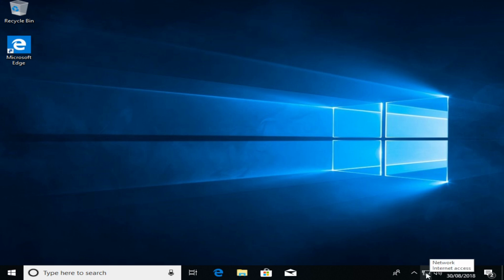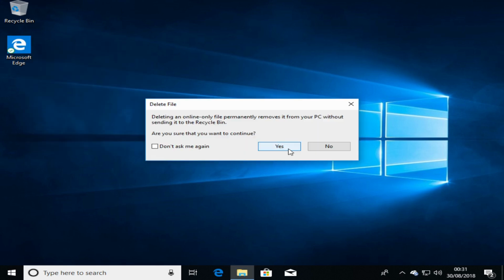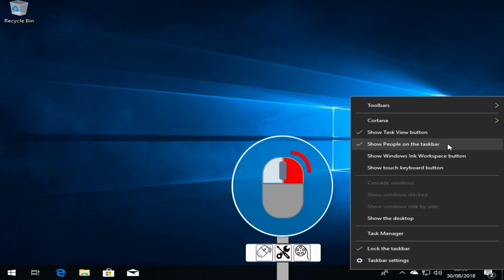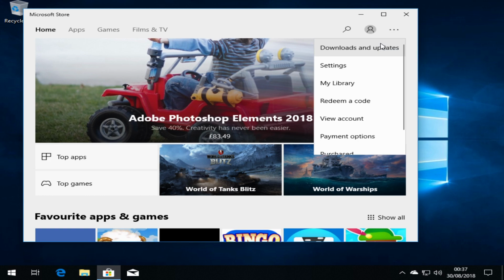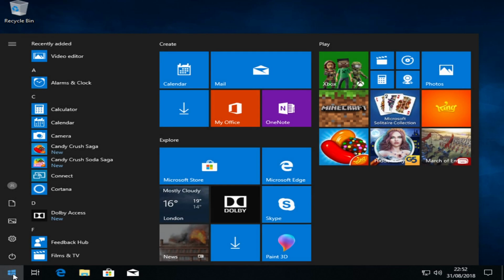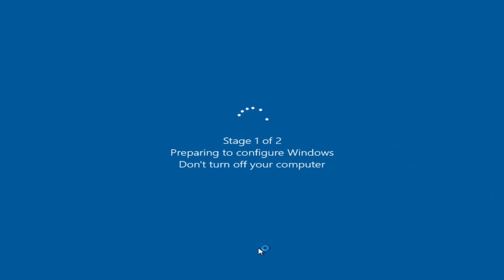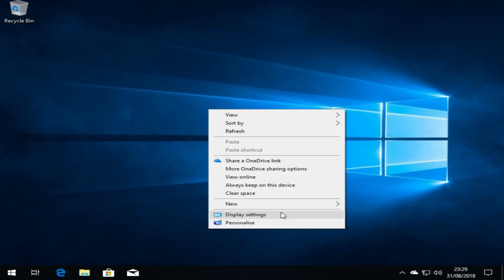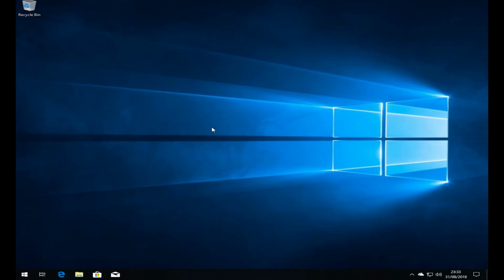Installing Windows 10, Part 5 - First Steps After Installation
Installing Windows 10, Part 5 of 5

In this tutorial we will begin with a clean installation of Microsoft Windows, and examine steps to be taken immediately following installation.

Topics covered:
00:00 Introduction
00:59 Internet access check
01:33 Cosmetic changes
04:20 Update Microsoft Store apps
06:22 Run Windows Update
08:53 Change display size